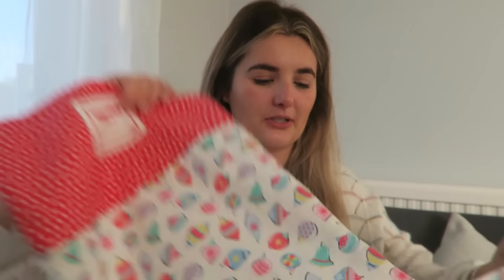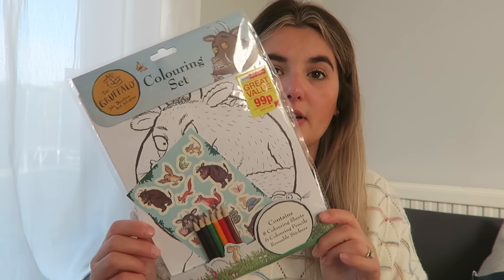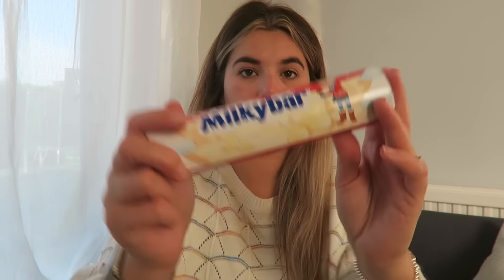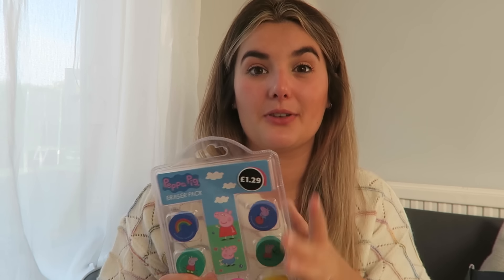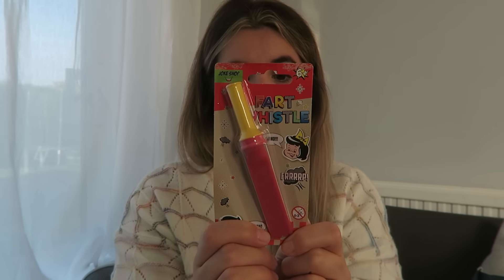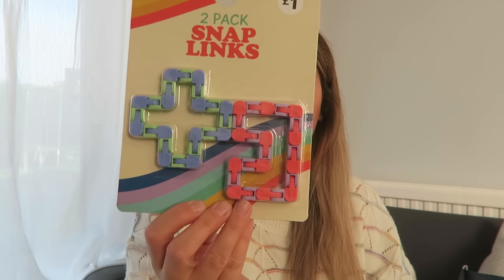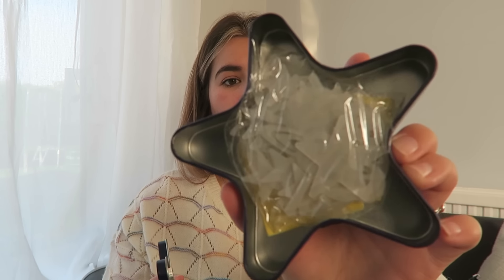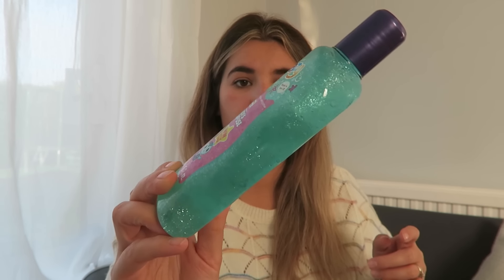Whats In Florence's Stocking | VLOGMAS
Hello everyone,

Today I'm back to show you what we have got for Florences stocking this year. I think she's going to love it! Hope you all enjoy!

Jess
xxx

ABOUT US

Hiya! I'm Jess, 28, mum to P, 6 & baby Florence, born March 2020. I'm a wife to Neil, 32. We live in Norwich and have a little cat called Roo (we call her wirlie) On my channel you can expect to find daily vlogs, book chat, hauls & general mum life! If you would like to work with me, then please get in touch by emailing me. ♡